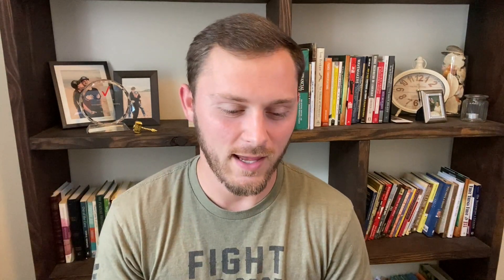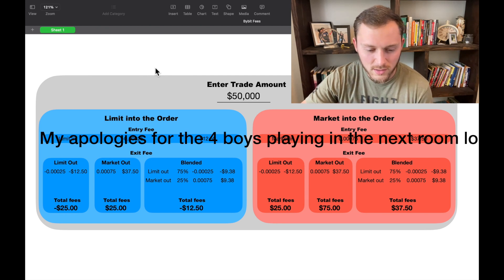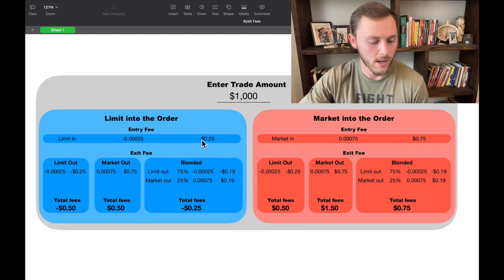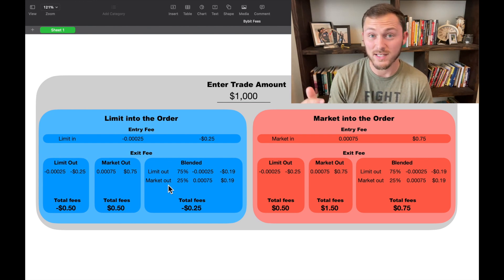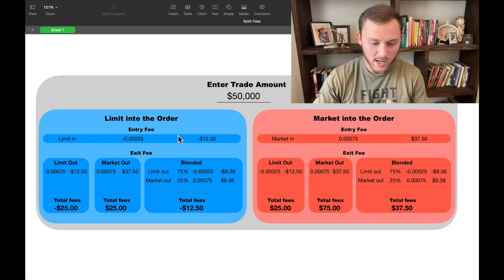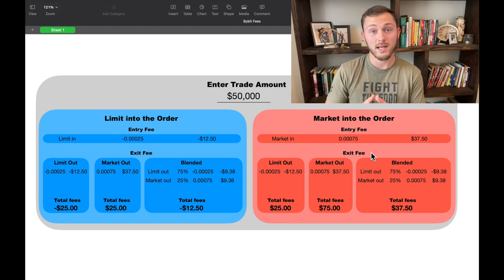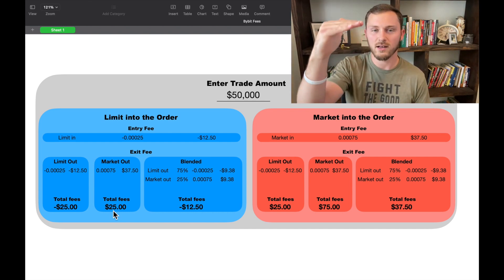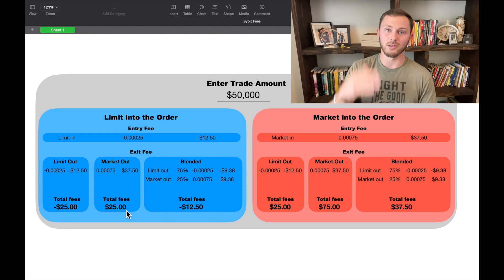Bybit Fee Calculator | Know your fees for every scenario limit, market, or a mixture | Cheat Sheet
With the spreadsheet that I made you'll be able to know your fees in any scenario. You'll know if you're better off taking profit with a market order or if you want to chance it and end up with less anyway.

Download from Dropbox

Link to calculator:
Mac: Numbers - Click Download in the Top Left Corner

Windows: Excel - Click Download in the Top Left Corner